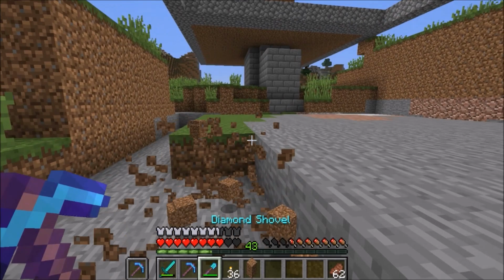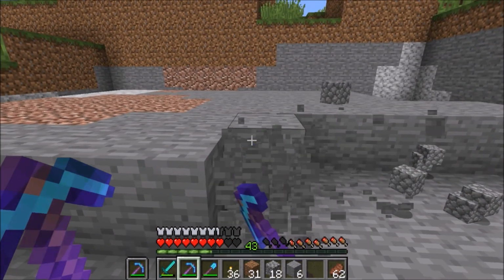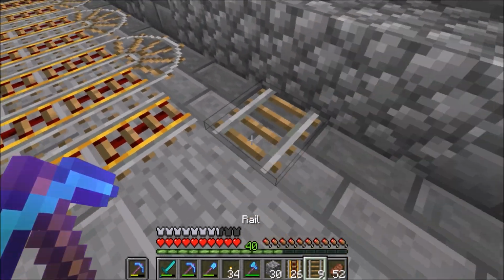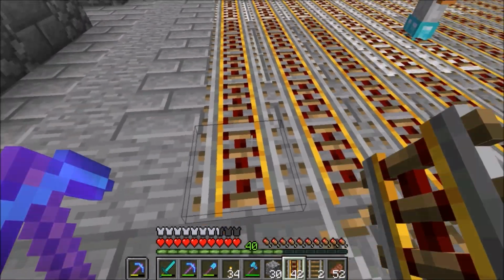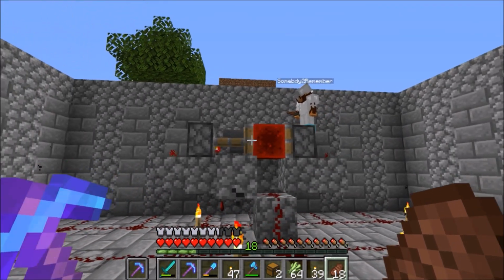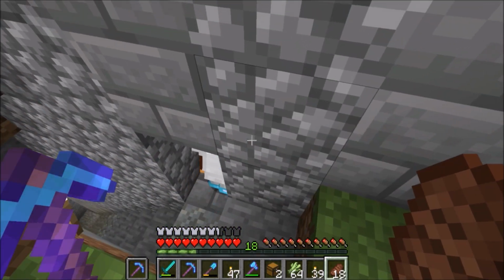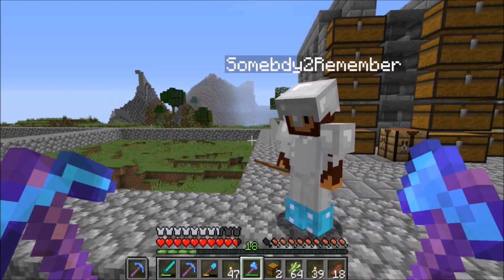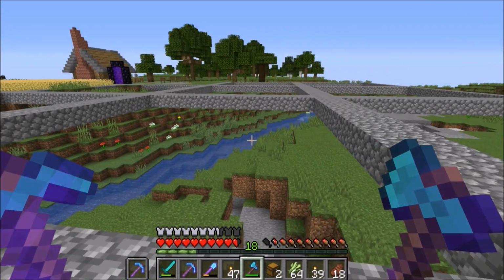VillageCraft 3: 004 Squid Farm Collab with Somebody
VillageCraft 3 is a YouTube SMP made up of many of my friends, both new and old. Please take a moment to go sub to their channels as well!!

Soundtrack:
Laurent Denis Boulanger

Or

Joey Scheller